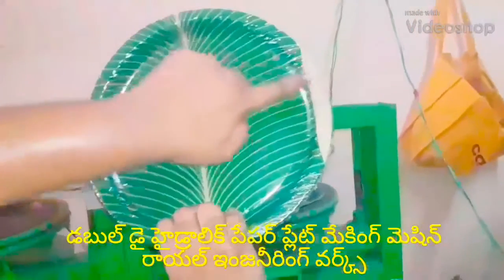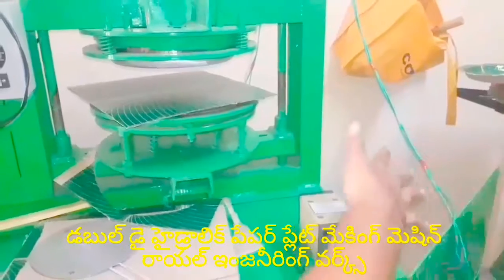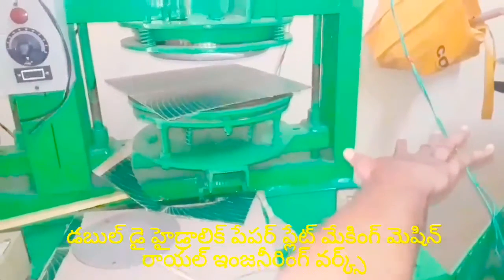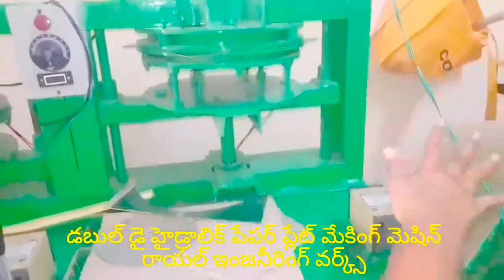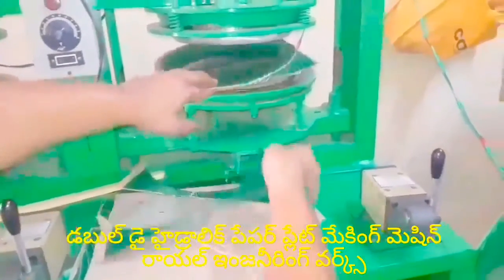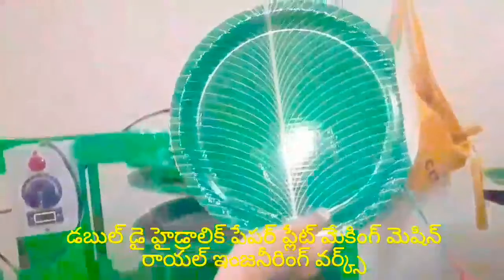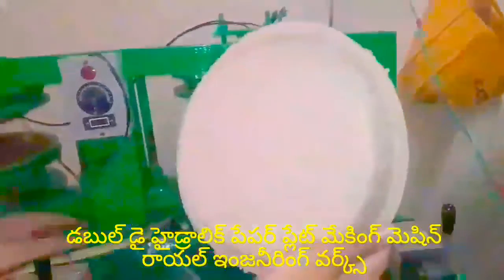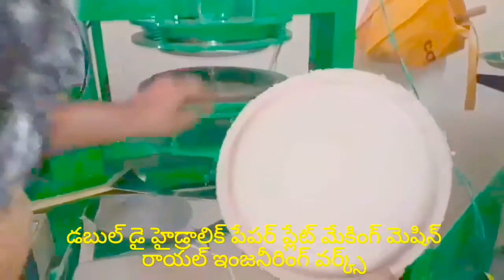Latest Paper plate making machine factory in proddatur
FOR,
ROYAL engg works,
PRODDATUR,
KADAPA-DIST,
ANDHRA PRADESH